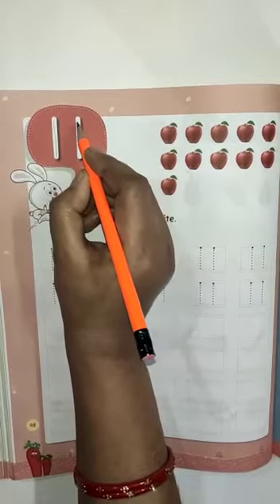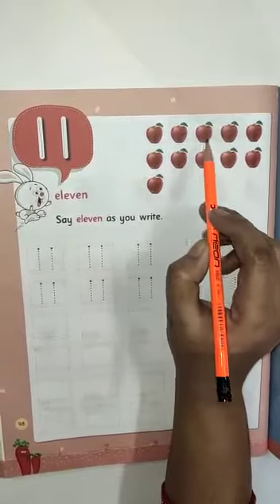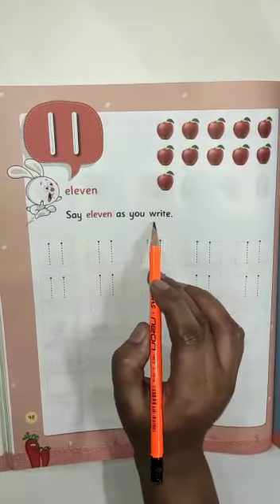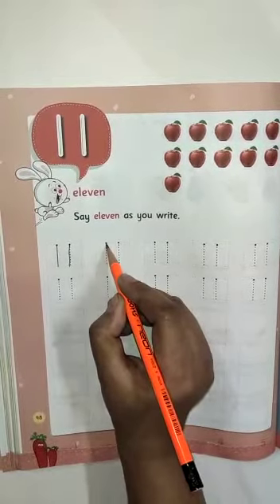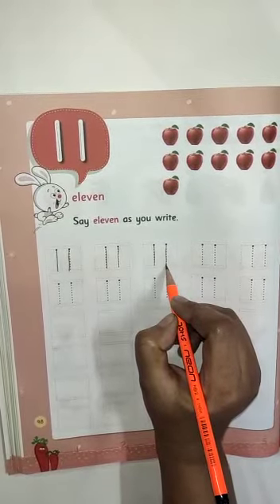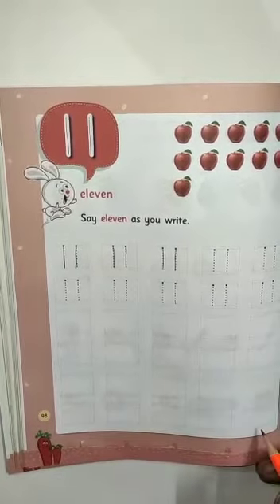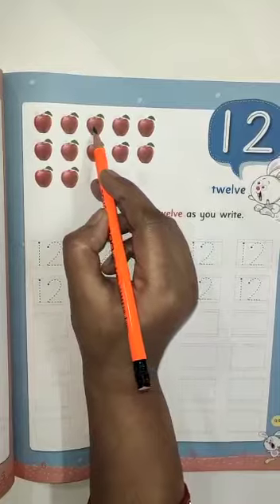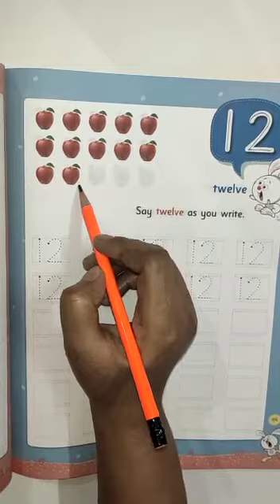Class -KGI | Subject- Math | Topic- Tracing number 11 and 12 | 12- 10 -2020